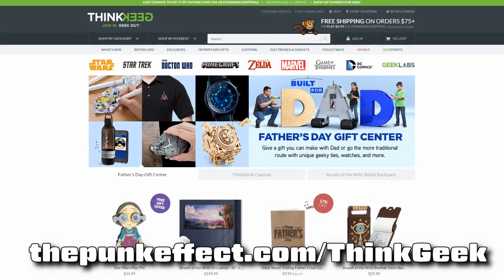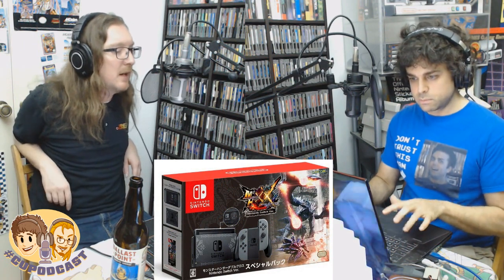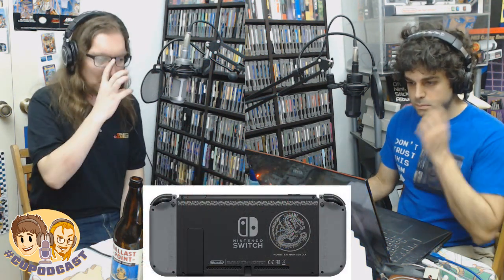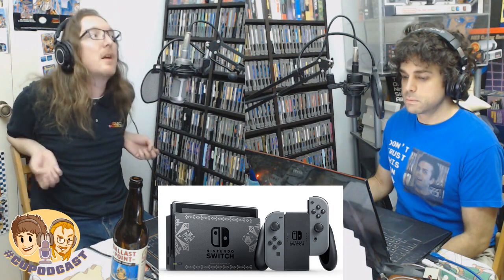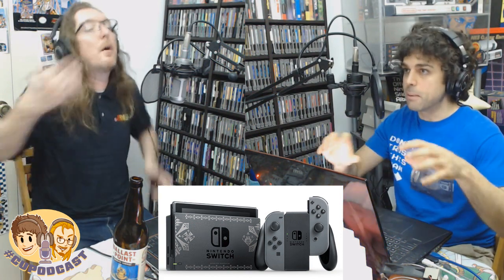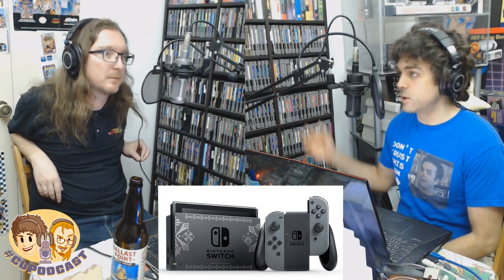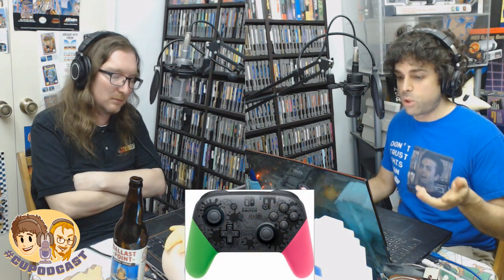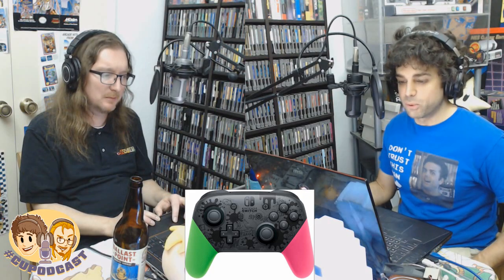Monster Hunter XX Limited Edition Switch Console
The Monster Hunter XX Limited Edition Switch console was announced.